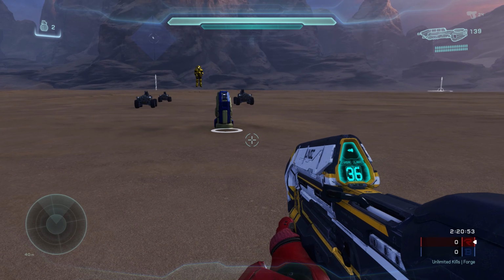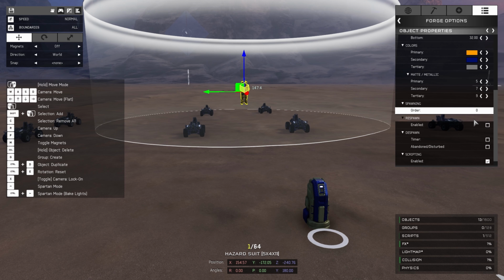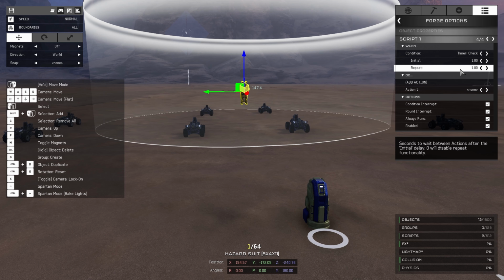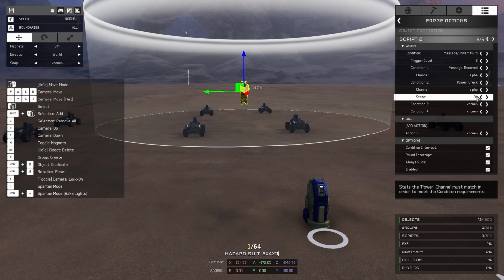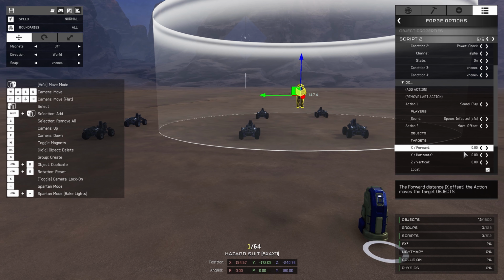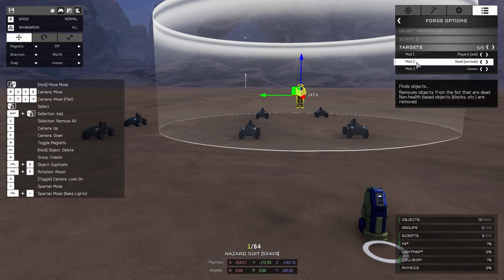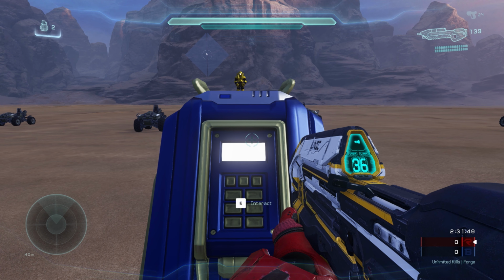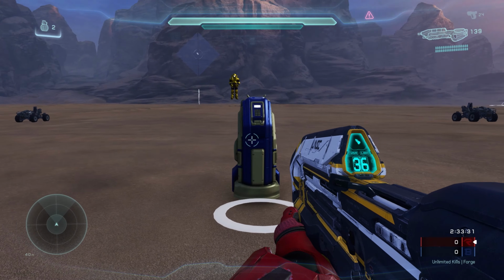Halo 5 Forge Episode 5: Labels, part 2 - Introduction to AI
This tutorial covers advanced topics regarding labels and provides a brief introduction to AI.